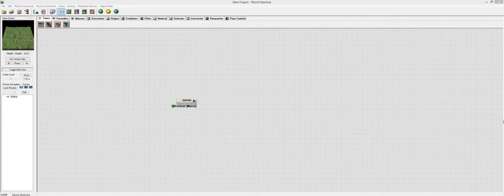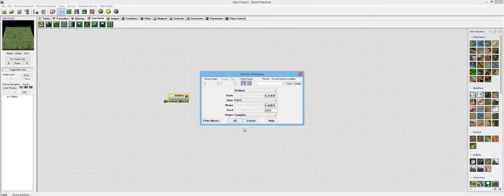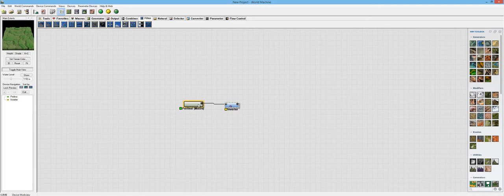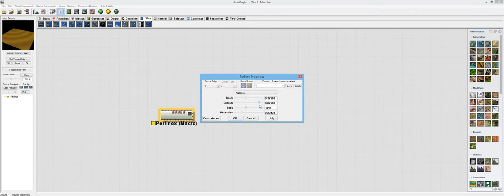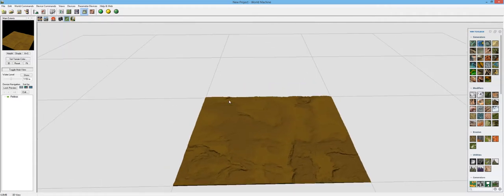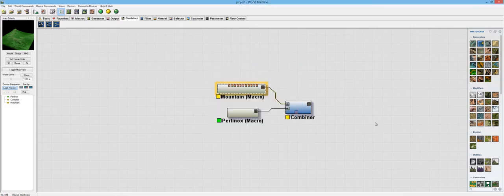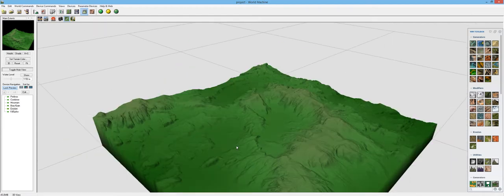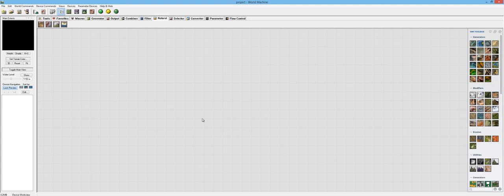Discovering GeoGlyph Part 8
In this video, I go over some Macros and their settings of Quadspinners GeoGlyph plug in for World Machine.
Shown in this video:
Perlinoi Macro
Perlinox Macro

These are not tutorial videos. These are simply discovery videos.

Sorry for some video errors. WM likes to crash when I record.